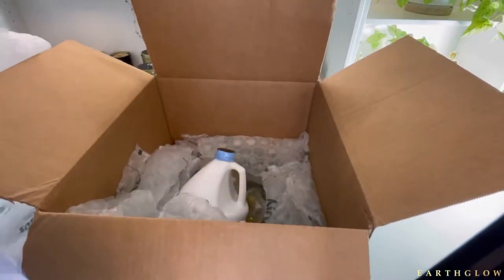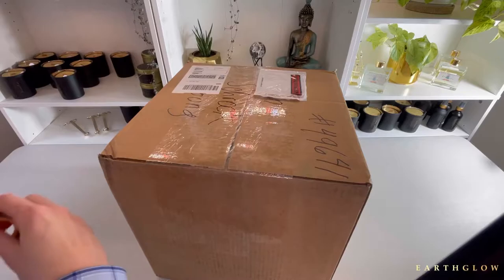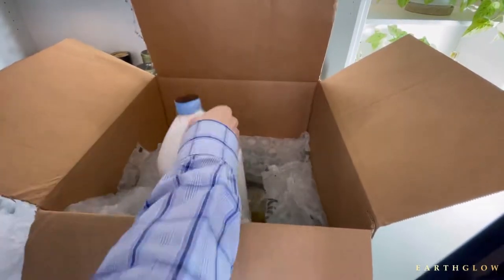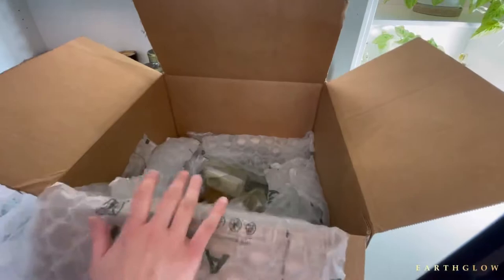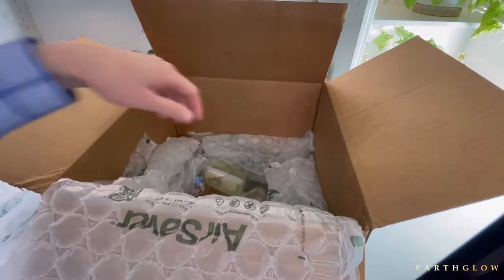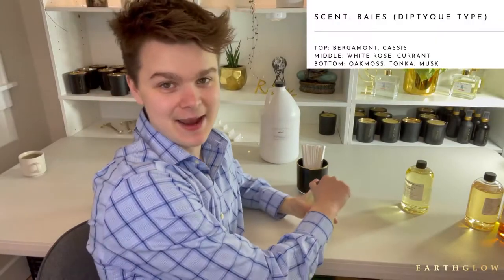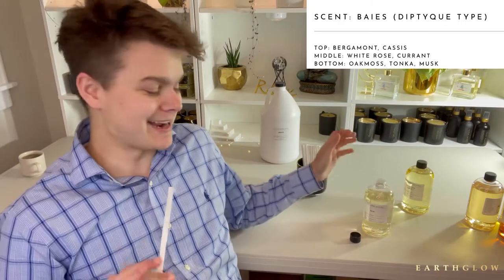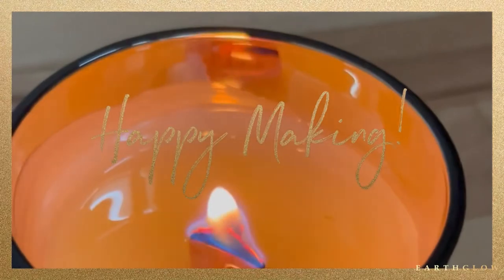Stone Candles Haul | **new favorite fragrance?**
This video is a haul from Stone Candles, one of my favorite suppliers.

Welcome! I share tips and insider secrets as a professional candlemaker and biochemistry major, review candle supplies, and just have fun. I’m passionate about making cleaner, more earth-friendly candles and helping small businesses, and it’s an honor and privilege to have you with me on the journey!